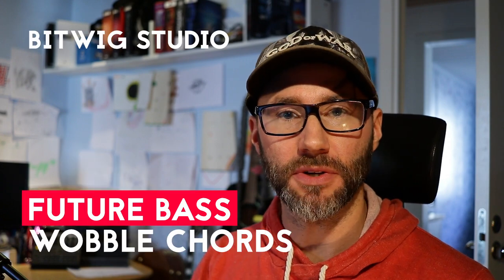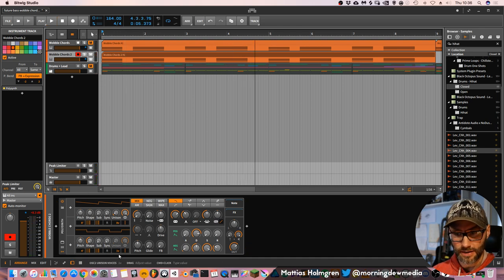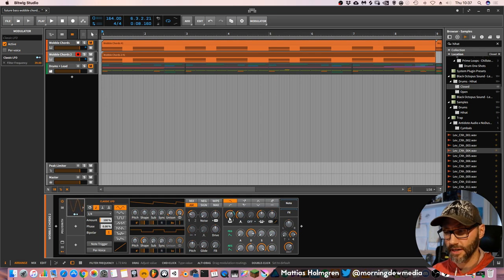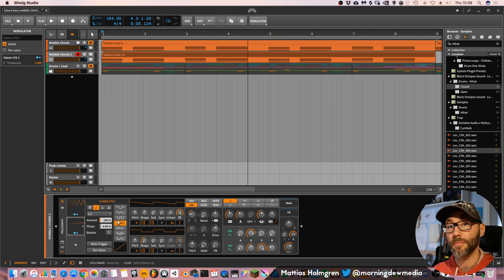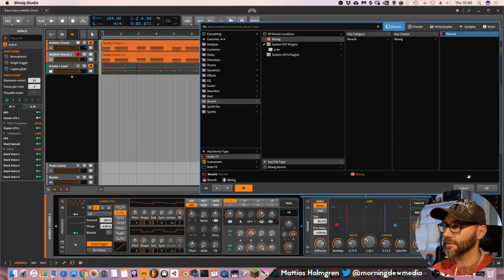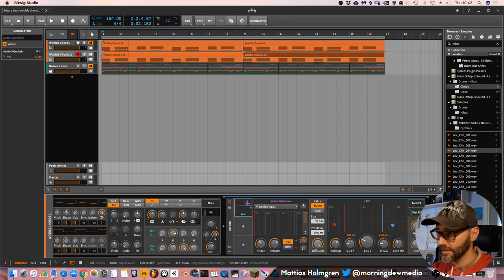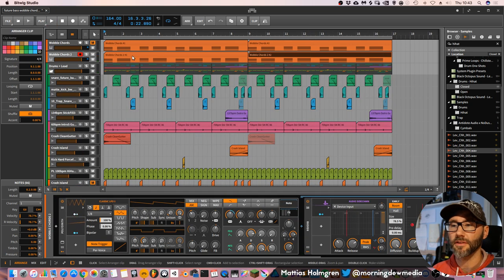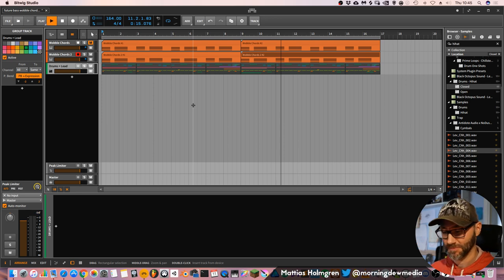How to make Future Bass Wobble Chords in Bitwig Tutorial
Future Bass in a 10 minute tutorial on how to create wobble synth chords. We use the Polysynth instrument in Bitwig with multiple synced LFOs and the new ParSeq-8 to create movement.

How to Future Bass Wobble Chords in Bitwig Studio 2.4 Tutorial.

What do you think about this video format? Is it better than the longer more indepth tutorial videos? Thanks!

Future Bass Wobble Chords are quick and easy to achieve in Bitwig with just some Polysynth, LFOs and a drop of light hall reverb. Keep it tight and clean!

JOIN MY CREATIVE COMMUNITY and get songs, sample packs, presets and much more!

Let me know if you find use of these chill wobble chords! =)

Who am I:
A swedish creative working with design, sound and music @ morningdewmedia.com

Check my online store for sample packs, preset & patches packs;

Interested in more about Cinematic Sound Design and Composition? These are the topics we cover!

Workstation & Studio
FREE Content & Features
Software & Hardware